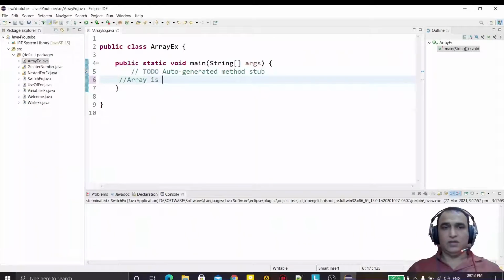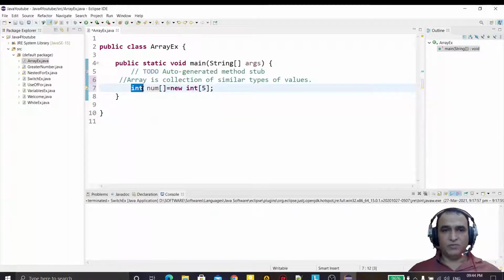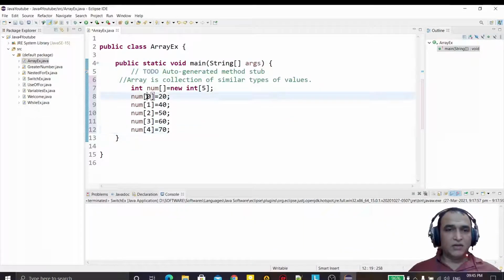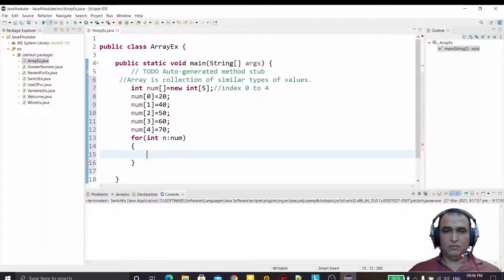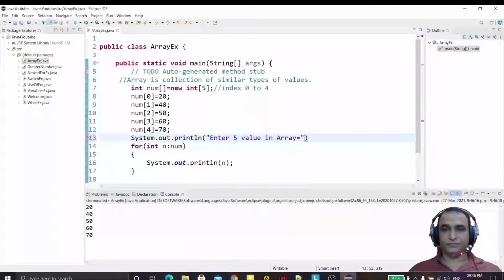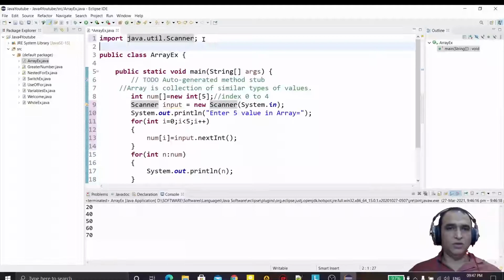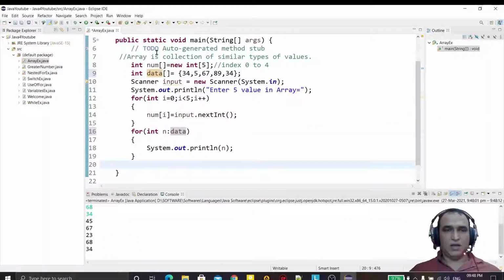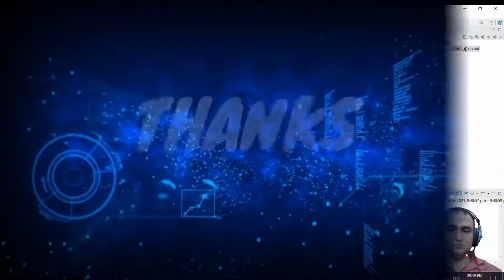Java OOPS -10: Array in Java | CS Teachers DSSSB/HSSC/KVS/NET | Dr Vipin Classes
Array in Java | CS Teachers DSSSB/HSSC/KVS/NET

About this video:
In this video, I explained about following topcis:
1. What is array?
2. How can we use array in Java?